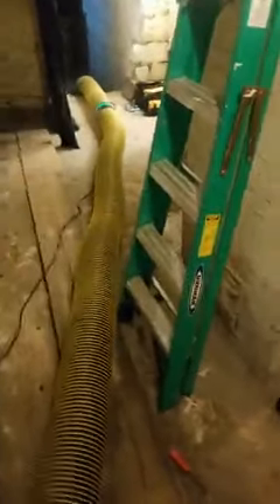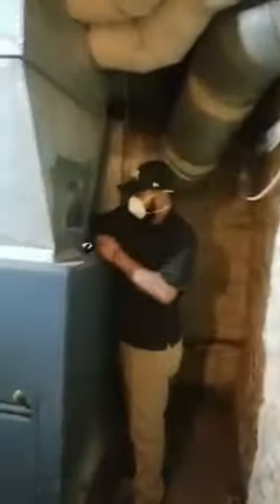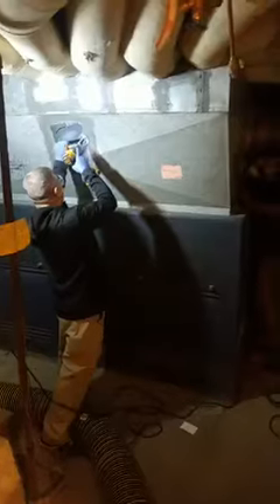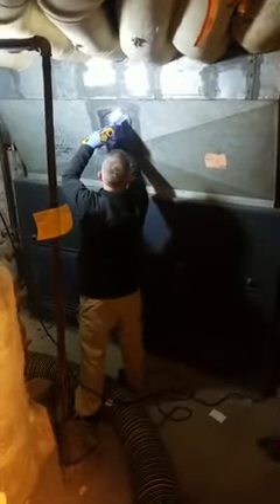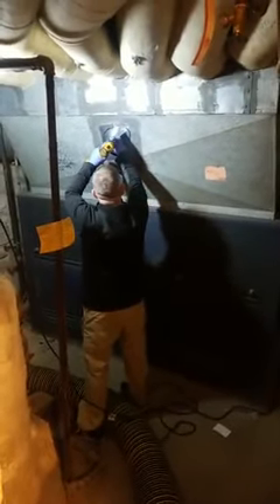Very large air duct cleaning job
A Very large air duct cleaning job in Colorado Springs